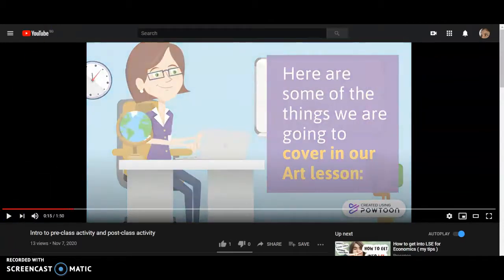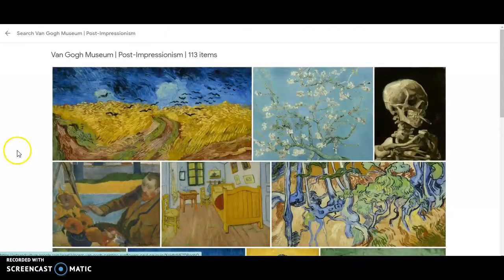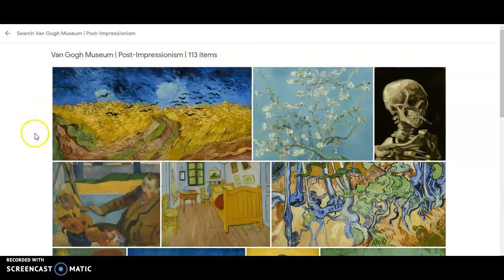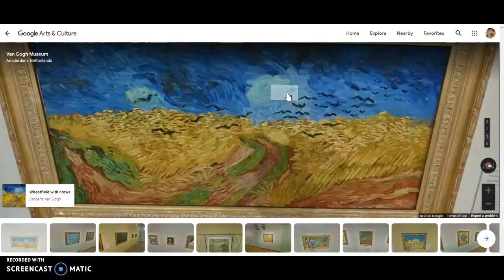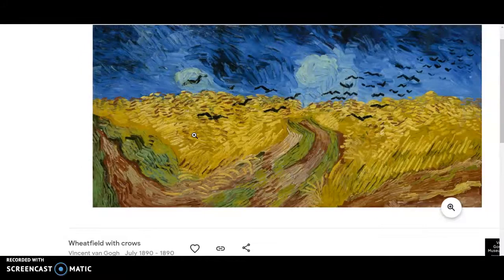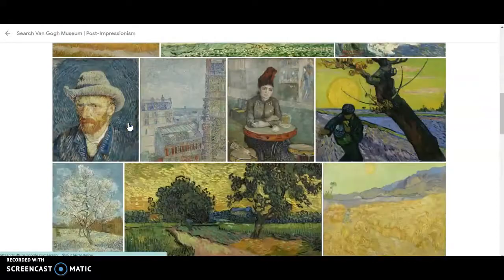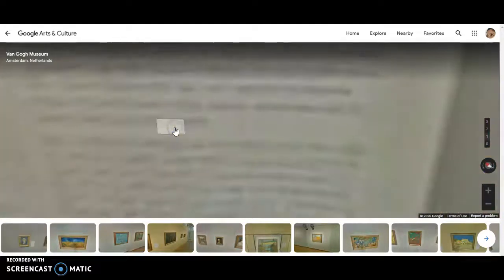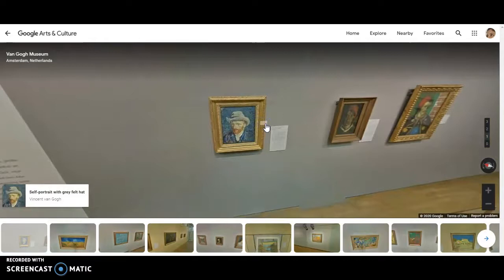Pre-class activity for Post-Impresssionism